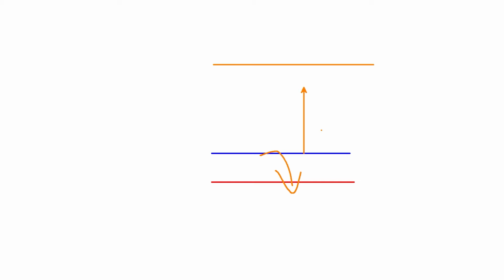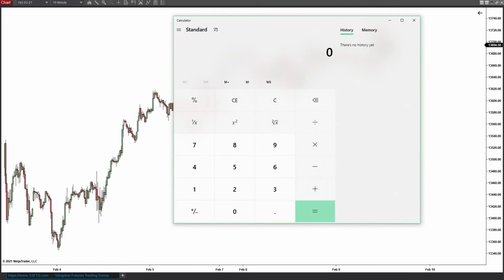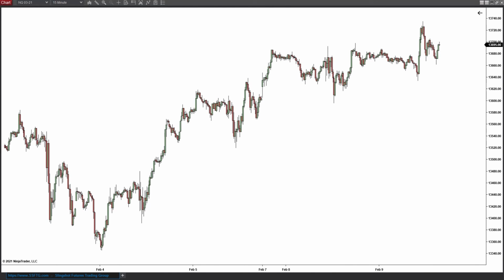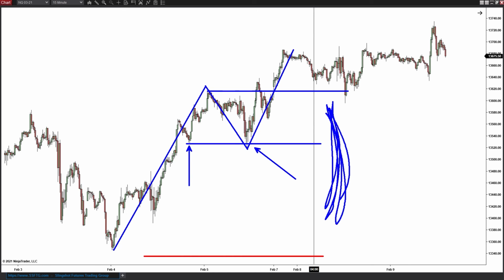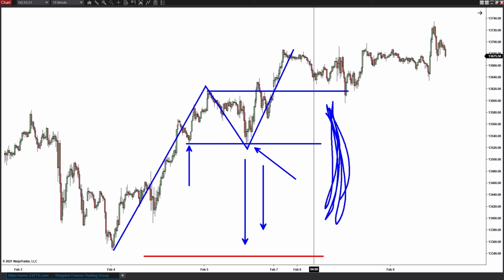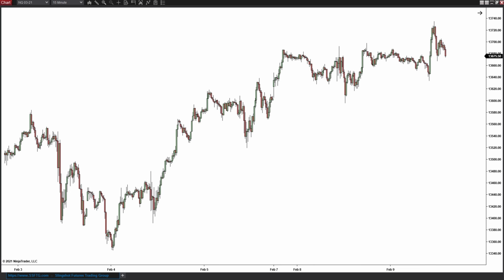Understanding Base Probabilities | Learn To Day Trade Emini Futures